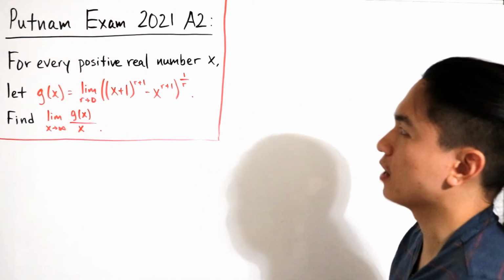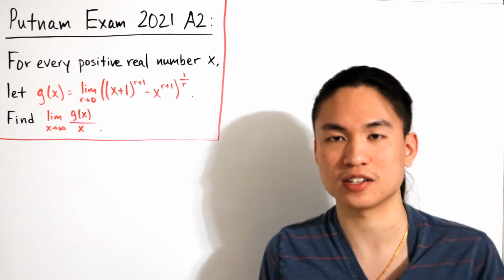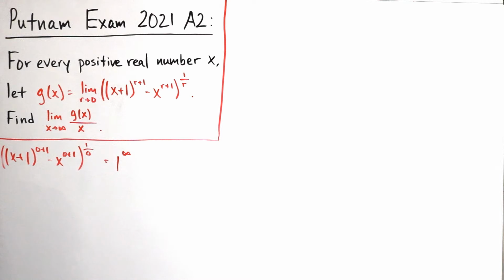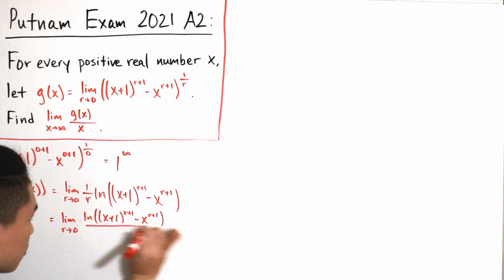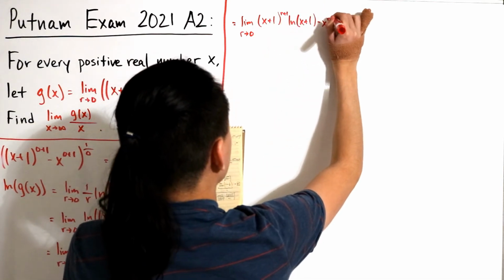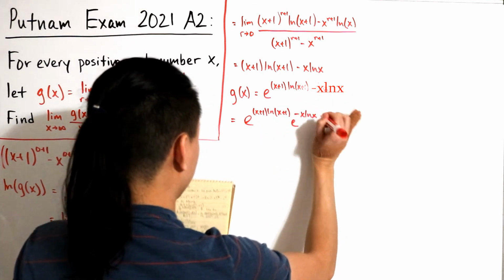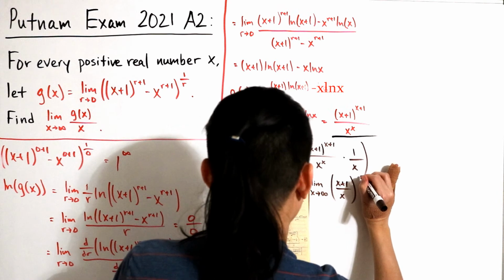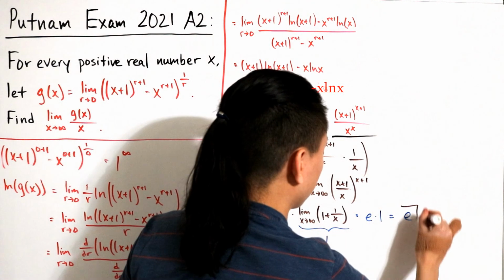Putnam Exam 2021 | A2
We evaluated a limit proposed from the 2021 Putnam Exam.